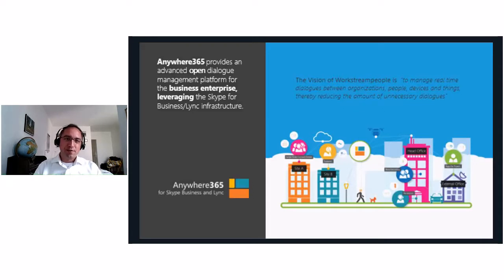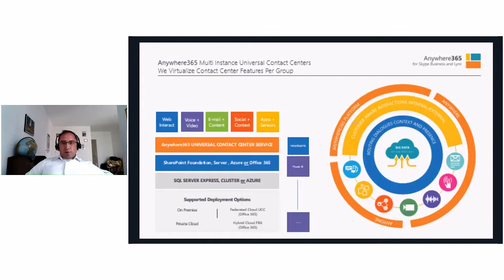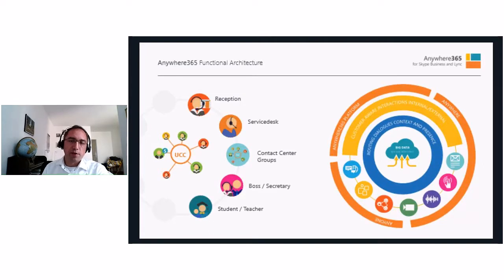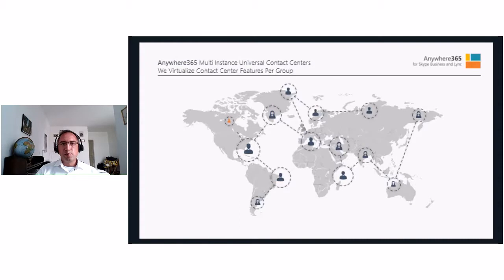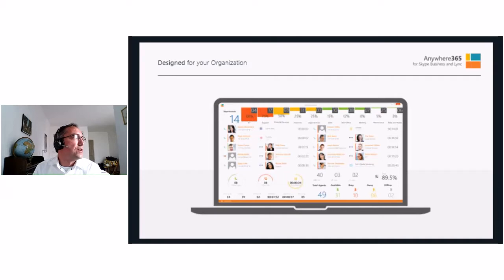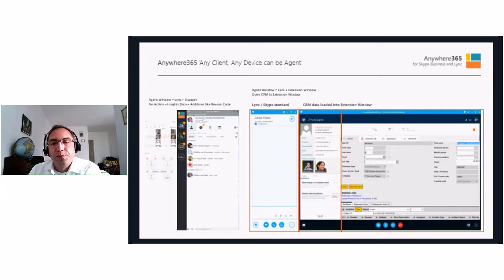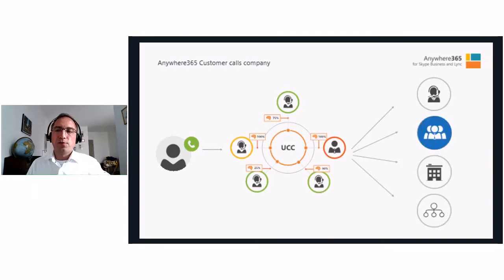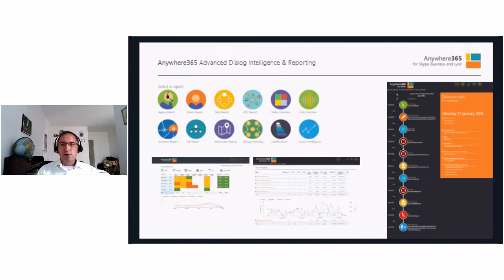Anywhere365: Dialogue Management for the Business Enterprise | UC Lunch 2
Uclunch n.2